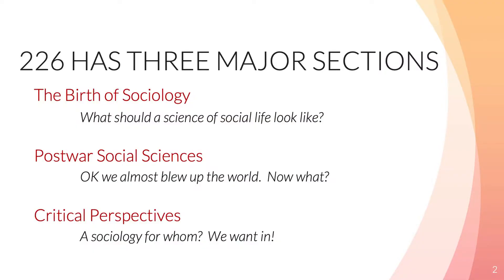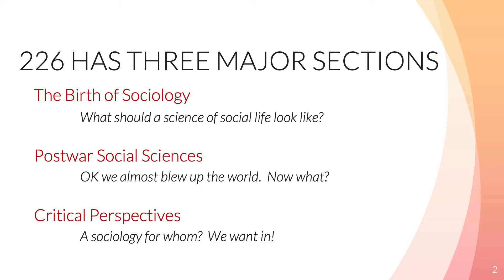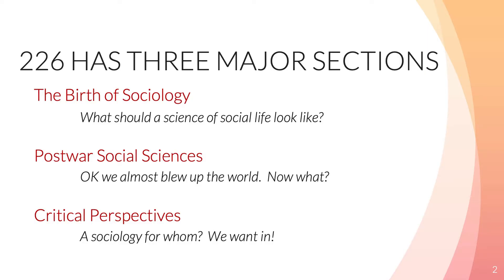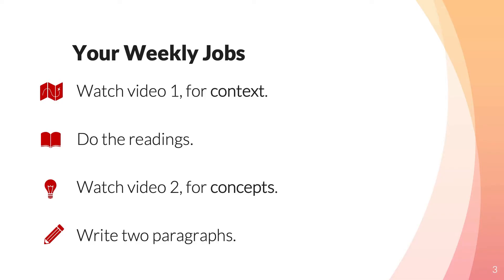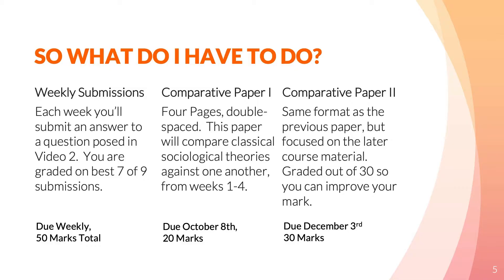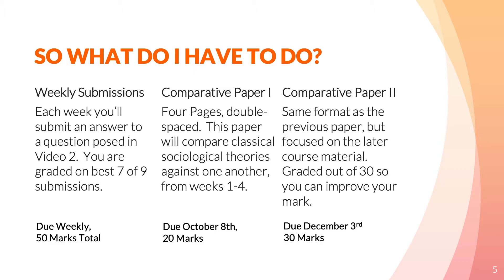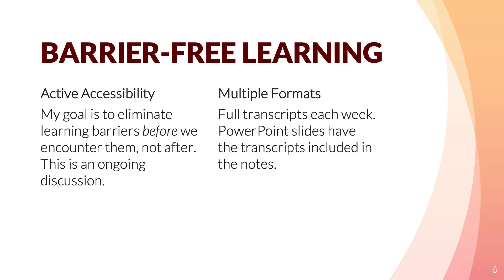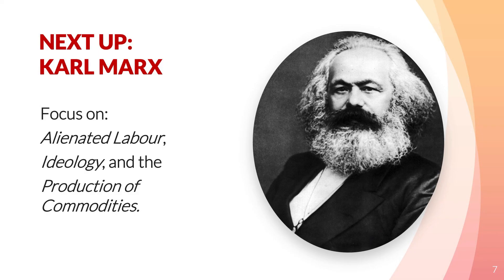SOCY 226 2021 Introductory Video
The introductory video for Sociology 226, Queen's University.